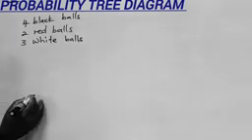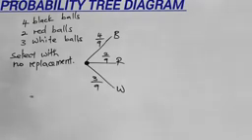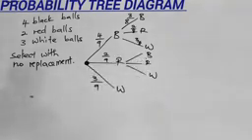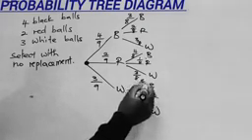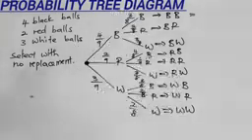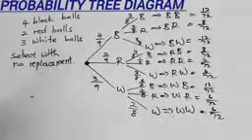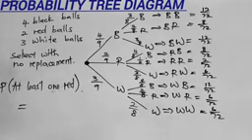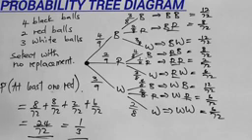April 26, 2026